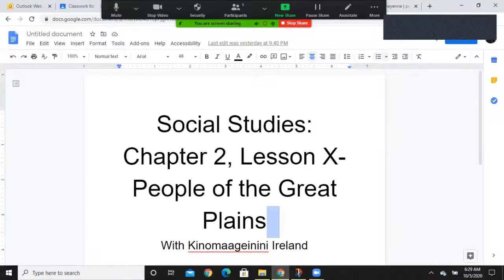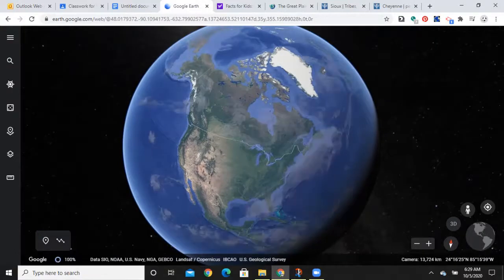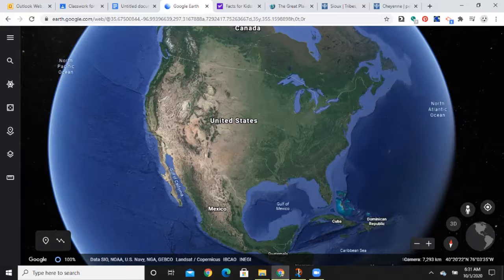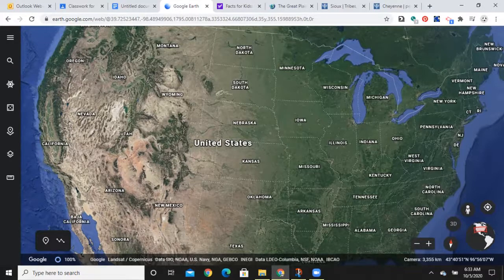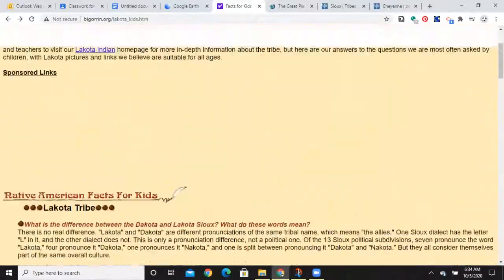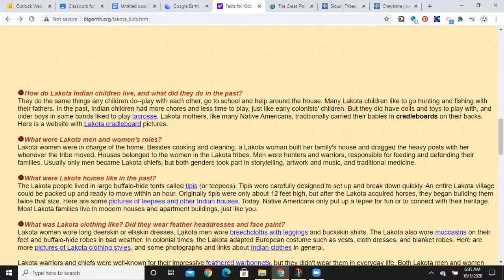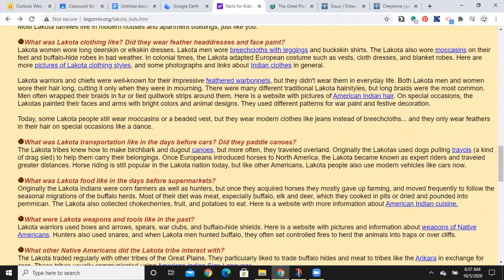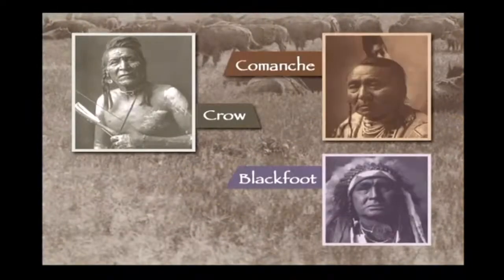Grade 5 Social Studies Chapter 2 Lesson X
People of the Great Plains